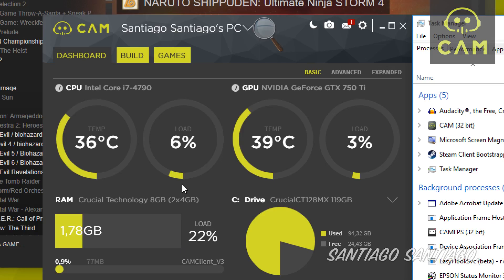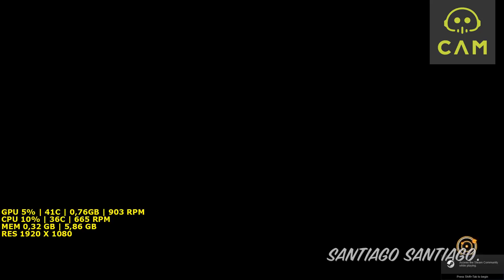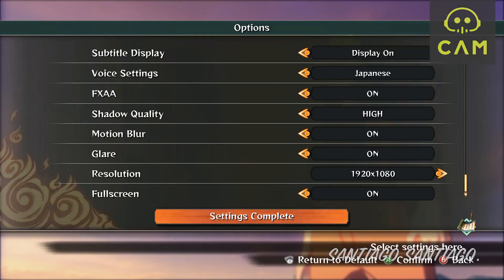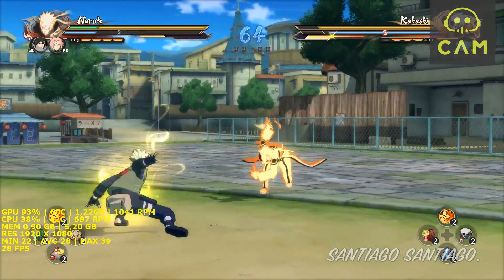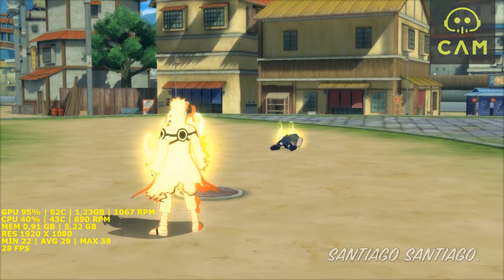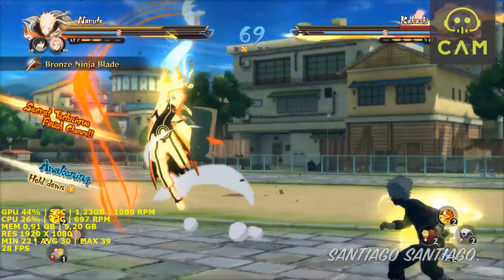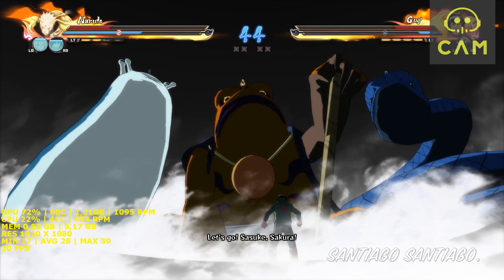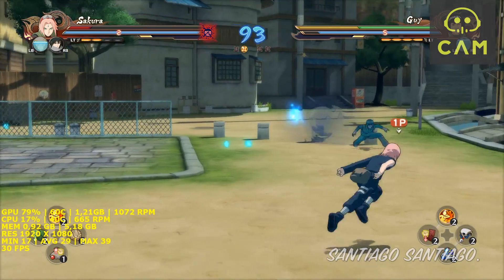Naruto Shippuden Ultimate Ninja Storm 4 - GTX 750 ti OC - i3 - 1080p - 720p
Querés ver los fps como yo? Descargá CAM acá

Gameplay starts at 02:11
I switch to medium shadows at 06:13
I switch to 720p at 11:38

Having issues with CAM or want to leave some feedback?

Si querés juegos baratos y dar soporte al canal, usa este

Recorded with shadowplay, without recording I get a 3-5 FPS boost.

Grabado con Shadowplay, sin grabar tengo alrededor de 3-5 FPS más.

Intel Core i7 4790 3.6GHz (With some cores disabled, so it emulates an i3), (Turbo Boost also OFF), (con algunos núcleos desactivados para emular un i3) I explain
8GB RAM DDr3 1600MHz (2x4GB Dual Channel)
(no oc = 1189MHz core clock, 2700MHz memory clock)
(OC= 1389MHz Core Clock, 3100MHz memory clock)
1TB HDD (for games) - 120GB SSD (for OS and some software)
AsRock H81M-DGS
CoolerMaster GX 750W (too overkill for this build) 450W is enough! (no need for a 6-pin connector in most 750 ti models)